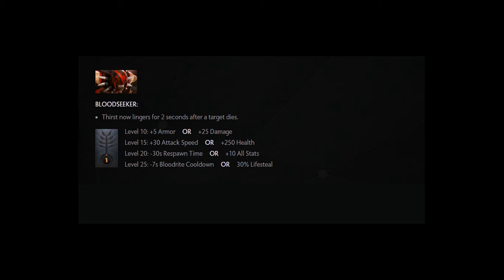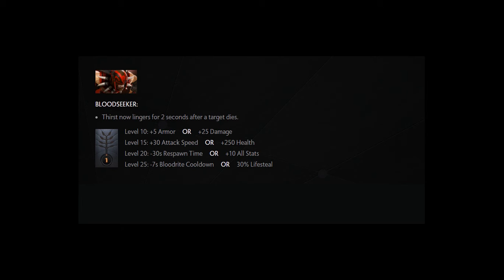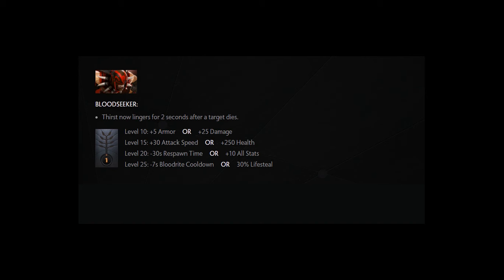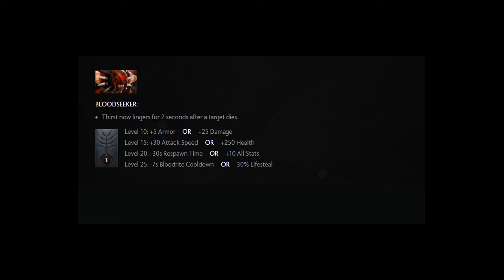Dota2 Bloodseeker Patch 7.00 Talent Tree Guide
at lvl 10 : +5 armor OR +25 damage
if enemy team have more than 2 fast physical attacks heroes with great defensive abilities like phantom assassin with blur or windrunner with windrun, take +5 armor. with chance to miss an attack and more fragile,
the +25 damage is basically a dead talent however with +5 armor in this situation, this gives bloodseeker enough armor for
survivability and with longer survivability, bloodseeker can take 2 - 3 more attacks without dying,  kite ruptured units like pa and wr forcing  them to make harder decisions to keep on fighting a tanky bloodseeker under blood rite or retreat with rupture.  if enemy team have many squishy supports or squishy carry heroes with no passive defensive abilities or escape abilities,
take +25 damage because normally when they get ruptured, they will most likely to teleport away. with extra +25 damage and bloodrage amplify damage for rupture and bloodrite, you can secure a kill quicker.

at lvl 15: +30 attack speed OR +250 health
if your team have reliable lock down and initating heroes like magnus, enigma, tidehunter, beastmaster you must take +30 attack speed.
+30 attack speed greatly improves your damage output to quickly finish off all stunned enemy heroes and if any survives,
blood seeker can just rupture one of them and follow up with another kill.

take +250 health when you decided to go blademail and havent gotten yourself a black king bar when going up against a team of
burst enemy heroes like, lion, qop, lina zeus, tinker. as long as bloodseeker survives their burst damage, he basically done his job.
make them waste their ultimate on him while bloodseekers team are healthy and ready to turn around and cast rupture and fight back while their spells are on cooldown.
+250 health is also great against enemy heroes like aa or axe. with extra health, aa's ice blast wont be able to kill you.
axe wont be able to culling you blade easily making you less viable target.

at lvl 20: -30s respawn time OR +10 to all stats
bs is meant to be played very aggresively. he is mainly a search and destroy type of hero the one that makes play by picking off
lonely heroes however, bloodseeker is not being picked in competitive pro games. why? because as a search and destroy type he is very predictable and easily baited. just when you ruptured an enemy hero you have just forced other enemy hero to teleport,
which is a good thing because you just made some space however, if you over commit you will die therefore feeding gold and experience or walk away safely but you just wasted your ultimate and also your time which you should be farming for items.
basically gaining nothing out of it. but now with -30s respawn time from patch 7.00 i feel tht bloodseeker should be able to overcomit
easily and confidently take out the ruptured enemy hero especially if its a core carry hero while sacrificing himself.

at lvl 25: -7s bloodrite cooldown OR 30% lifesteal
simple and straight forward talents. -7s bloodrite cooldown meaning bloodseeker can spam it every 6 seconds down from 13 seconds. if you are pushing highground and have issues piercing through enemy defences. take -7s bloodrite cooldown because this is where it shines the most. how do you use bloodrite now? keep placing it under enemy tower and barracks, by doing this you create a deadzone that bloodseeker and his allies can enter safely for 3.4 seconds to chip away tower health and then it detonates. if you think about it bloodrite actually has 3.6 seconds cooldown because it detonates 3.4 seconds after it was used meaning you can keep making these dead zones to push towers or bait enemies to initate on you and they risk being silenced. did i forget to mention they will be silenced for 6 seconds which is the cooldown for bloodrite therefore they can be silenced continously if they keep getting hit inside bloodrite. with low cooldown on bloodrite, bloodseeker pretty much gives enemy heroes a hard time to position themselves and able to manipulate enemy heroes movement and positioning making it predictable pattern for ally hookshot heroes like mirana, pudge or clockwerk to land hooks and arrow easily.

the only time 30% lifesteal is a viable option is when bloodseeker went full attack speed and glass cannon build. attack speed and
damage items like assault cuirass, moonshard, echo sabre, butterfly, mjornil and mantastyle is a must have for bloodseeker to get the most benefit from 30% lifesteal.

please keep in mind, this is just an idea and also the best
one i can come up with that works really well with the talent tree by default. however, this does not mean this talent tree build will always work for beastmaster in every game because in
dota 2, every build will always change depending on type match up.